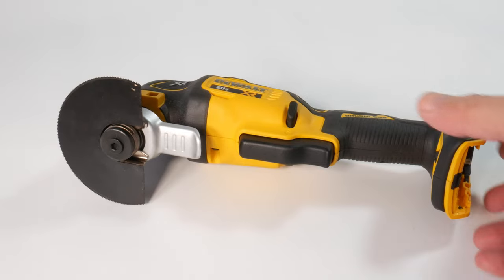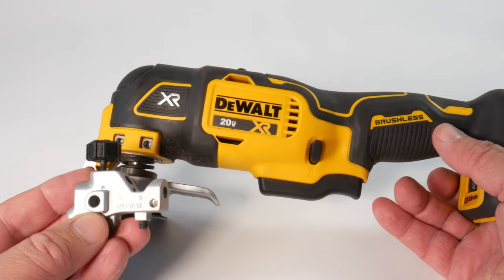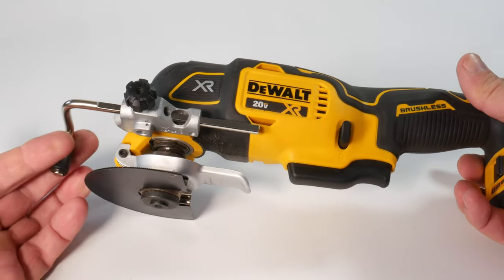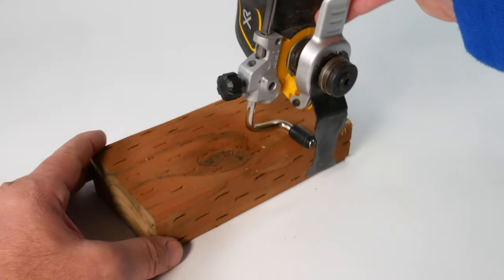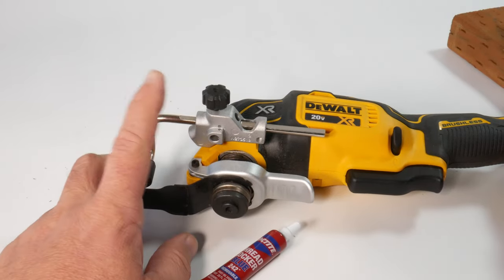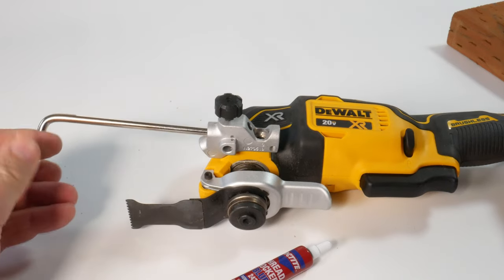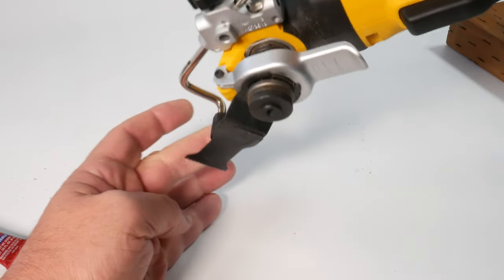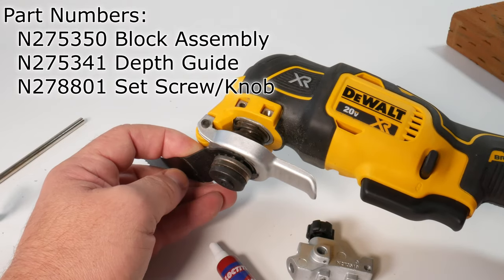DeWalt Multi Tool Upgrade - Depth Guide/Gauge quick and easy DCS353, DCS354, DCS355, DCS356, DWE315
Cool upgrade: Depth Gauge/Guide for DeWalt Oscillating Multi-Tools, fits cordless DCS353, DCS354, DCS355, DCS356 and corded DWE315.
Strangely DeWalt sells all three necessary parts separately (they should really include these with the tool anyway), here you go:
N275350 Block Assembly
N275341 Depth Guide
N278801 Knob
(you can also use a machine screw with #8-36 thread instead of buying the knob but I like the knob better)